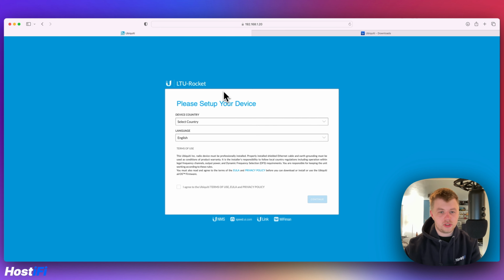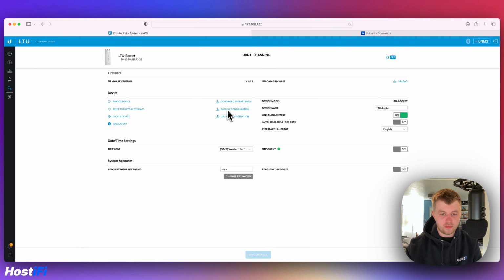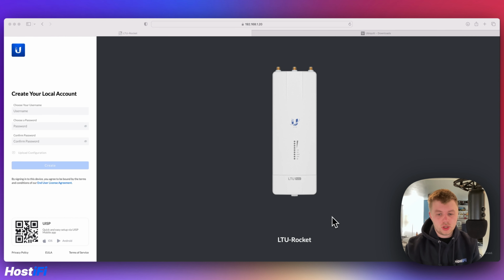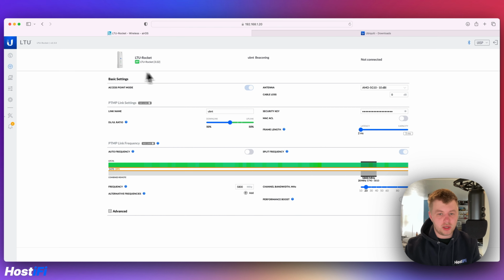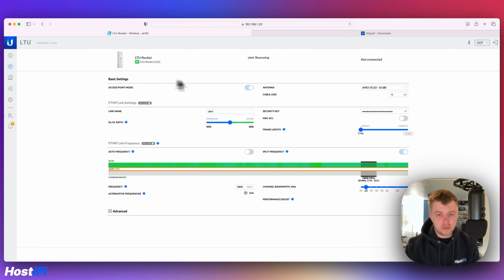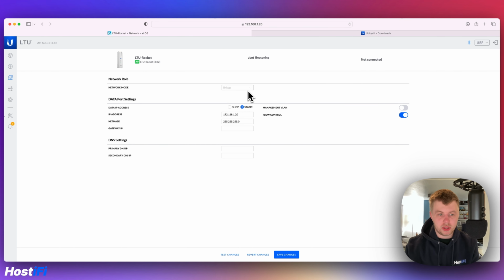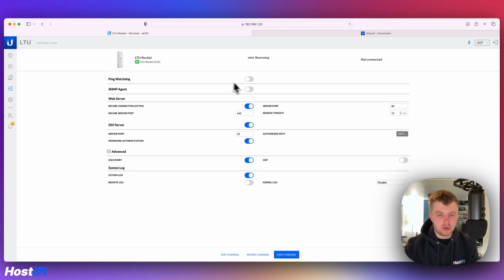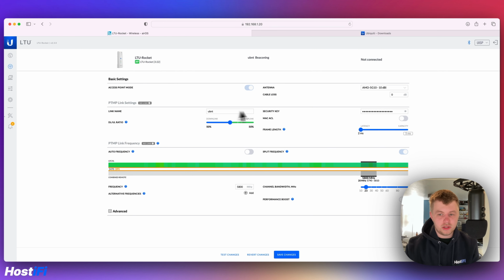Ubiquiti LTU Rocket Initial Setup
Ubiquiti's LTU platform has been out for a few years now and is designed to be the successor for airMAX AC, with a whole new architecture, custom CPU and more. LTU isn't based on 802.11 and is more comparable to airFiber than airMAX.